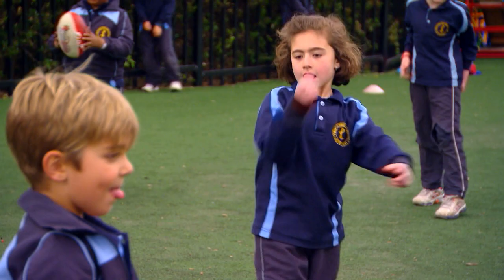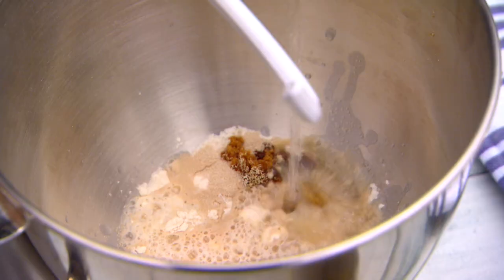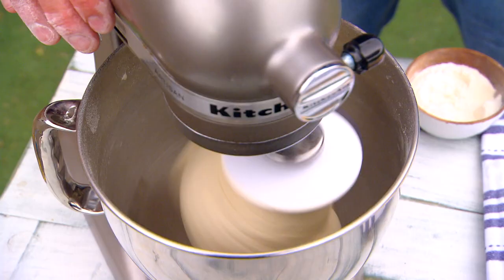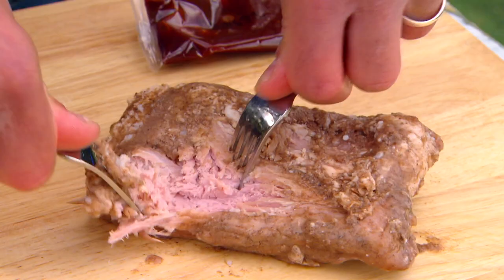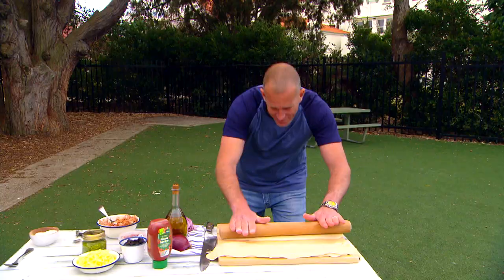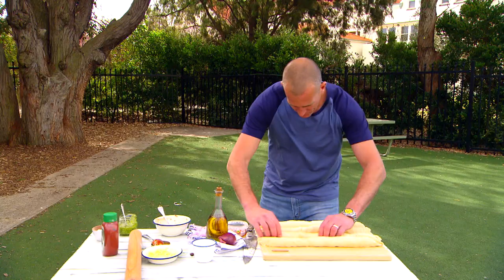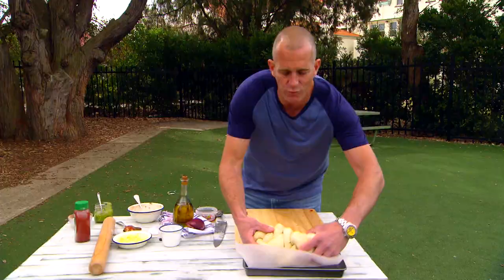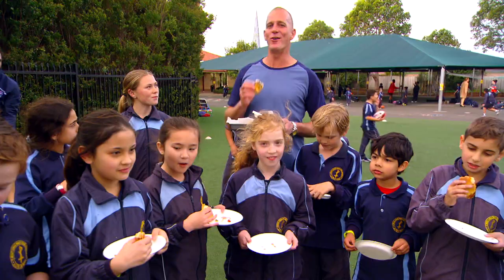How to Make Pizza Bread | FOOD | Great Home Ideas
Ed Halmagyi shows you how to make a delicious pizza bread, which is perfect for a snack and popular with kids.

PIZZA BREAD
Preparation time: 20 minutes + 2 hours rising
Cooking time: 40 minutes
Serves: 8

INGREDIENTS
600g bakers flour
2 sachets (14g) dried yeast
2 tsp brown sugar
1½ cups tepid water
2 tsp fine salt
2 Tbsp extra virgin olive oil
500g slow-cooked pork*
2 Tbsp pitted black olives, chopped
¼ cup pizza sauce
1 cup fire-roasted capsicum, sliced
½ red onion, finely sliced
2 Tbsp basil pesto
1 cup mozzarella, grated
Baby basil leaves to garnish

METHOD
1 Combine ¼ cup of the flour with the yeast, sugar and ¼ cup of the water, then mix well and set aside for 10 minutes, until foamy.
2 Transfer yeast mix to the bowl of an electric mixer fitted with the paddle attachment, then add the remaining flour, salt and remaining water. Mix for 3 minutes, then add the olive oil and mix for a further 10 minutes, until very smooth. Cover with plastic wrap, then set aside in a draft free place for 1 hour, until doubled in size.
3 Warm the slow-cooked pork with its sauce in a microwave safe bowl on medium power for 3 minutes, then shred with 2 forks. Mix well with the sauce.
4 Turn dough out onto a lightly floured surface and divide into four pieces. Roll each out to a log approximately 40cm long. Flatten with a rolling pin to about 10cm wide and spread with the pizza sauce, leaving a 1cm border. Top with the pork, capsicum, onion, pesto and cheese. Pinch the dough edges together to enclose the topping.
5 Braid the logs into a plaited loaf**, then place on an oven tray lined with baking paper. Cover with plastic wrap and set aside for 1 hour, until doubled in size.
6 Preheat oven to 180C. Bake for 35-40 minutes, until well-browned, then cool on a wire rack. Garnish with baby basil.